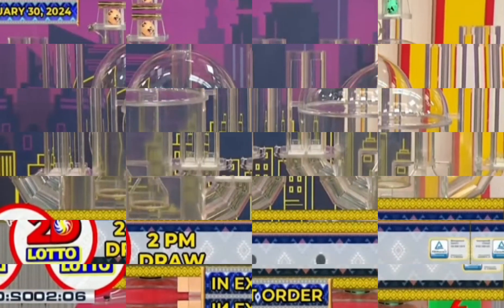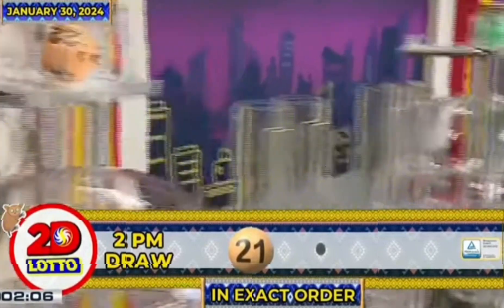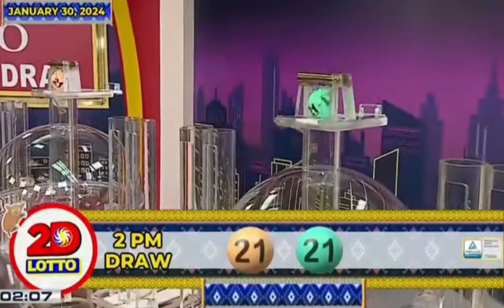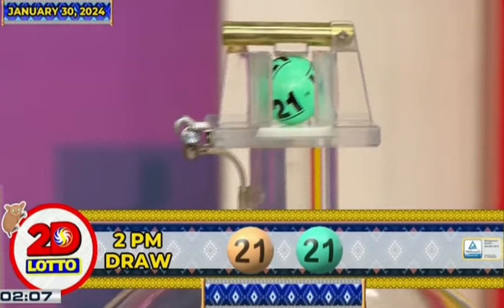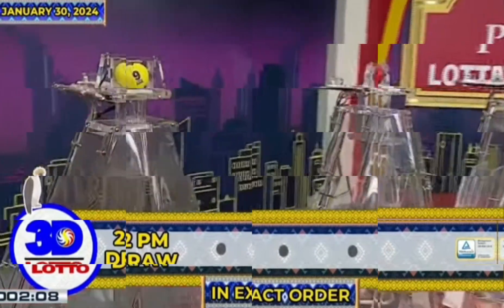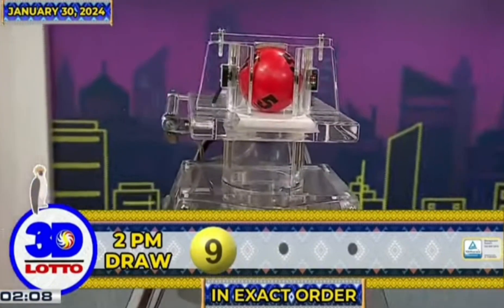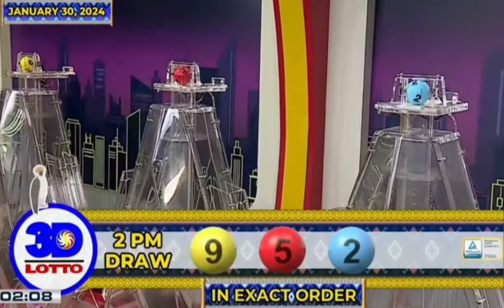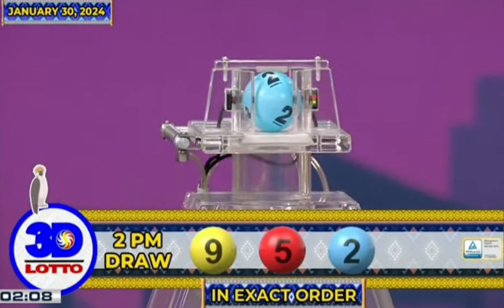Recap: PCSO 2PM Lotto Draw - January 30, 2024